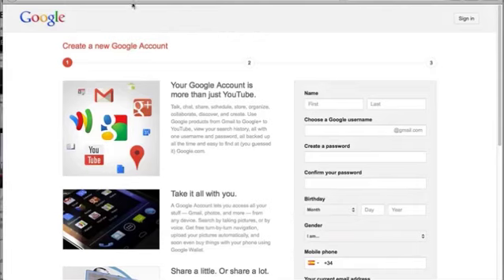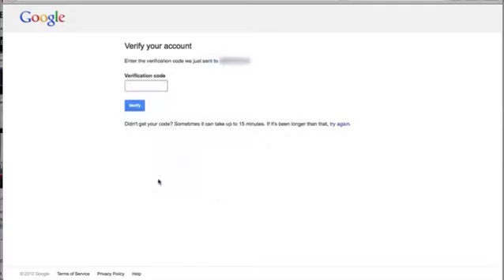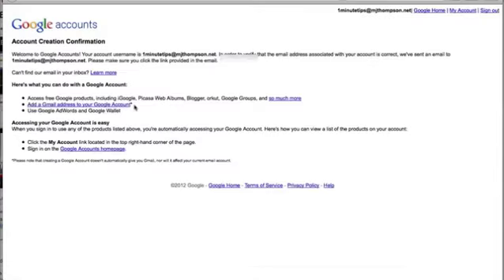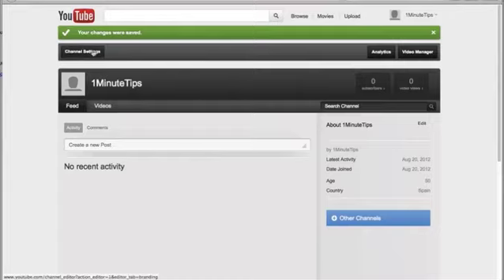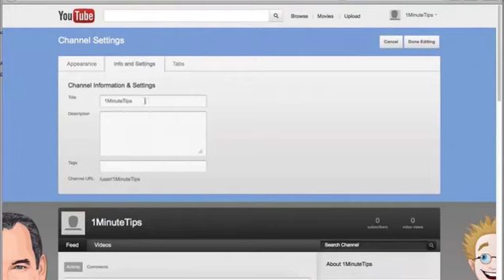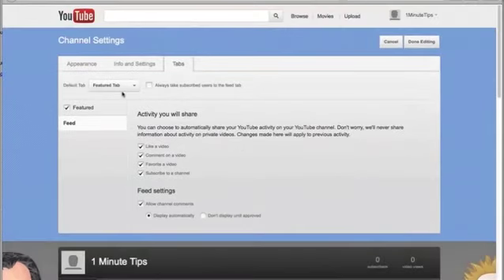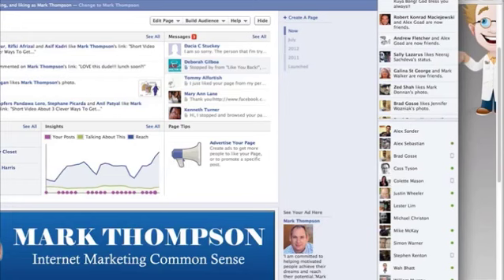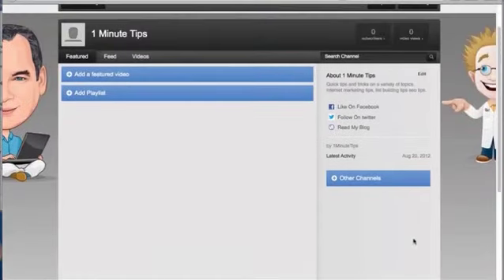Video Marketing: Video Marketing Module 2: How -To-Create-and-Modify-Your-Channel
In this module of video marketing you will learn how to create and modify you channel for you niche. This is an important  technique fro getting more views to more videos. As well an increasing their search engine ranking.Please visit us and get a FREE $20

Dobecatylynots

Video Marketing
ZNZ On Steroids
ZNZ ZNZ Cash
ZNZ Big Cash
ZNZ One
ZNZ AllInone
MyPc Backup
Freway To Success
Staged Viral Videos
IBOToolBox
InStant Cash Plugin
Copy Paste Cash
Vitel